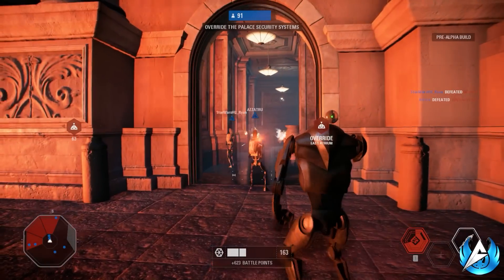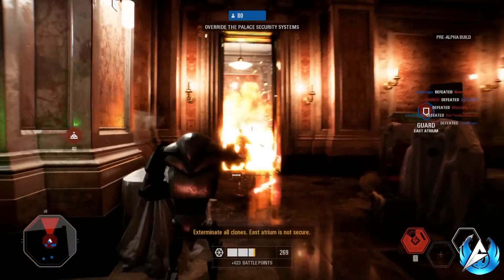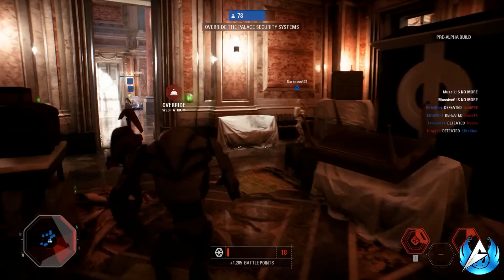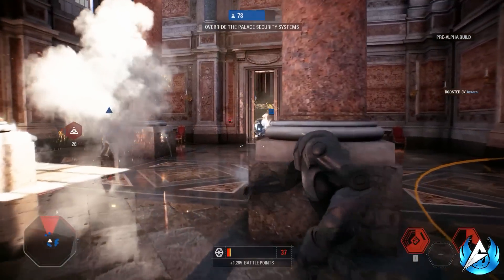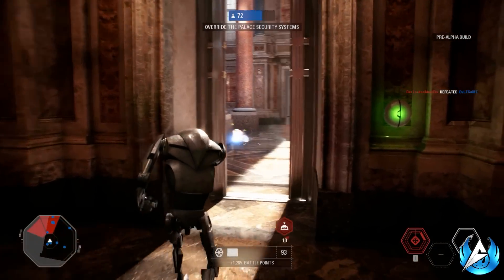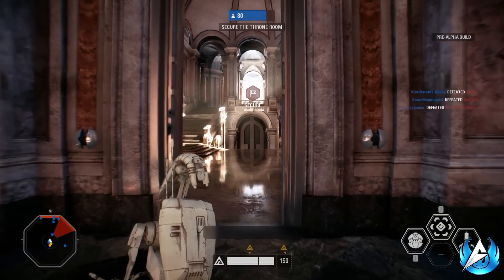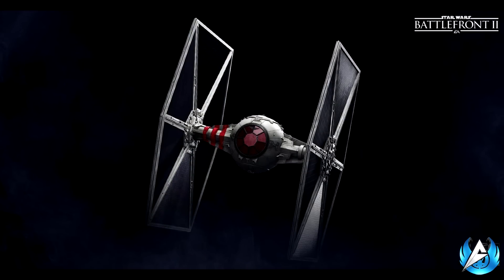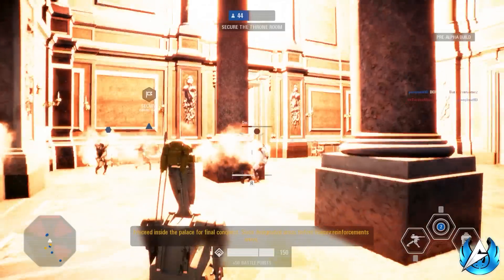Star Wars Battlefront 2 NEW Inferno Squad TIE Fighter, Space Battles & Campaign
Star Wars Battlefront 2 Campaign Space Battles & Inferno Squad TIE Fighter